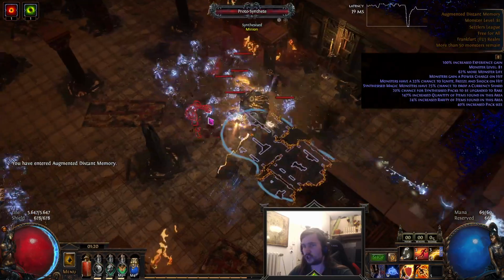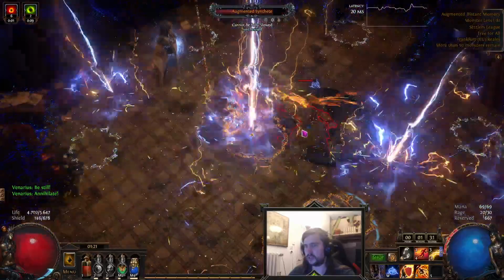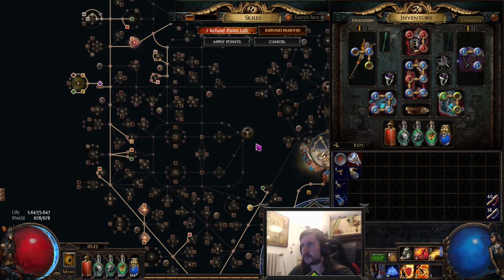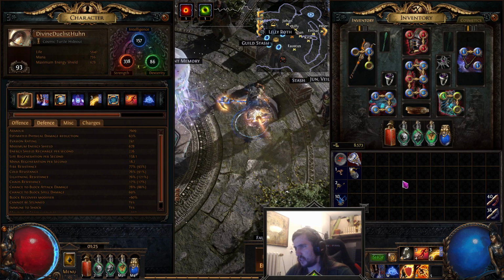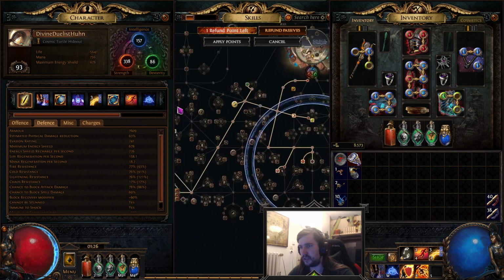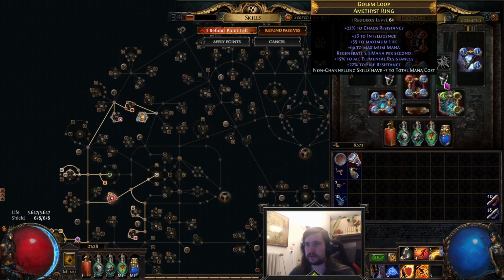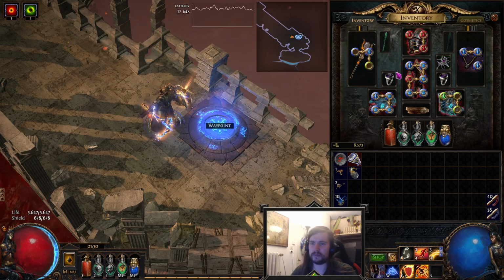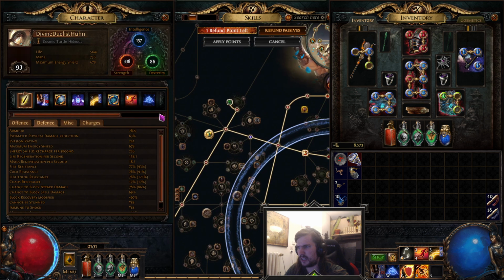Divine Retribution Cruising Through Endgame | Leaguestart Recap [POE 3.25]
today we are taking a look at how my leaguestart went